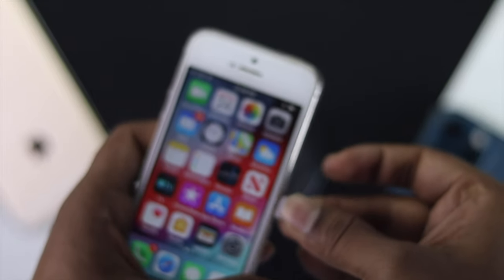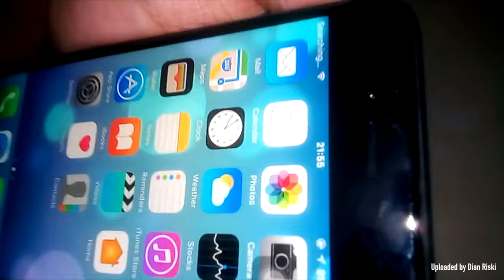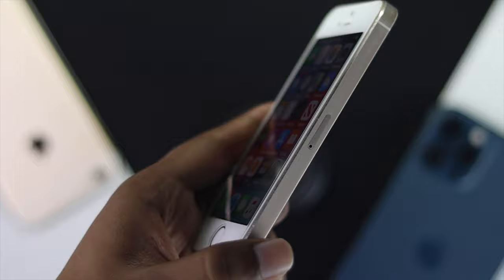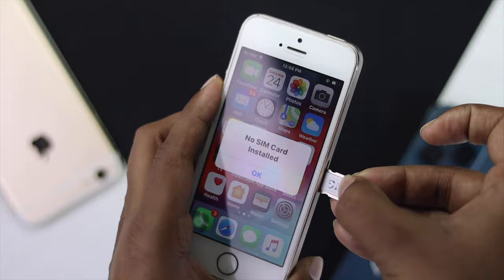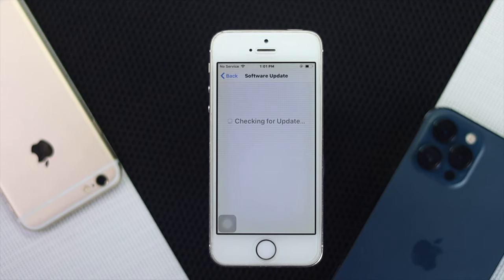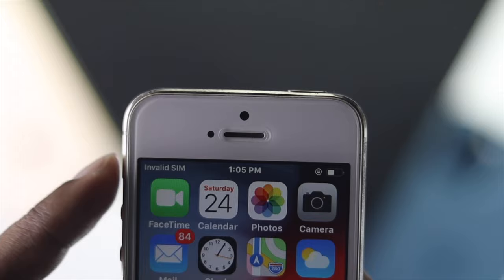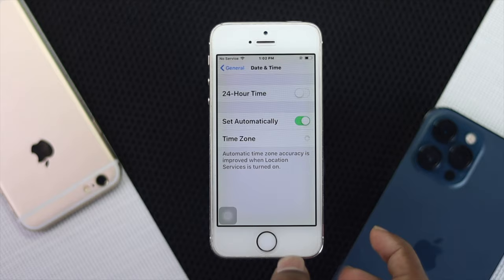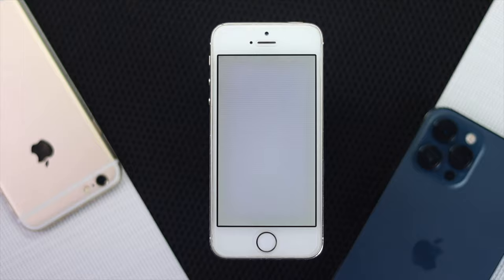Real Fix: No Service or Searching on your iPhone 5s,5c,5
Sometimes you insert Sim card in iPhone 5 series phones, but its show No SIM Card, Invalid SIM, Or SIM Card Failure Error, No Service or Searching etc. In this video we will show you step by step process for some easy and effective ways to fix these problems on iPhone 5s,5c,5.

0:00 What this video is about
0:29 Eject & Reinsert Sim Card
1:00 Change Sim Card
1:14 Software Update
1:43 Set Date & Time Automatically
2:10 Reset Network Settings